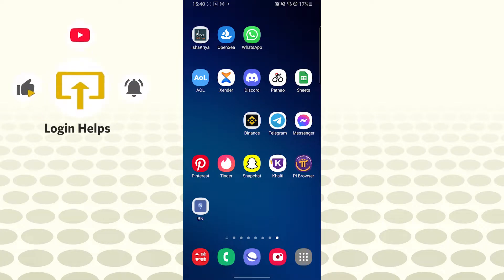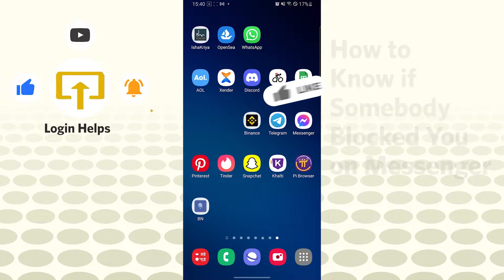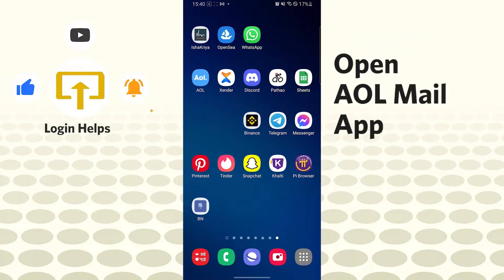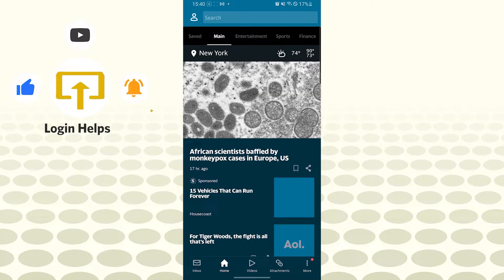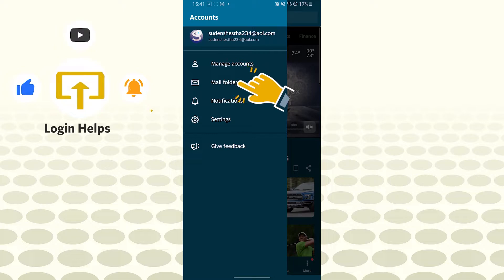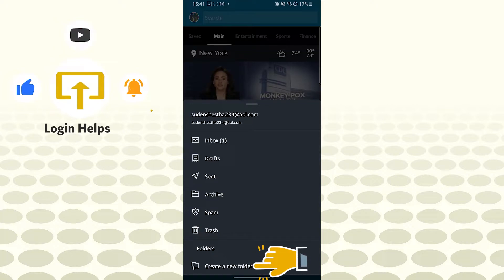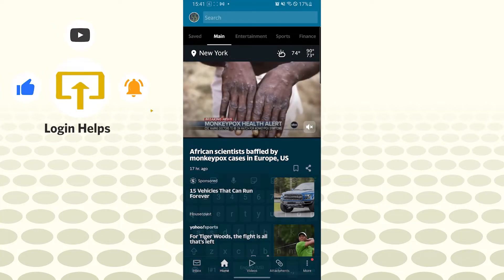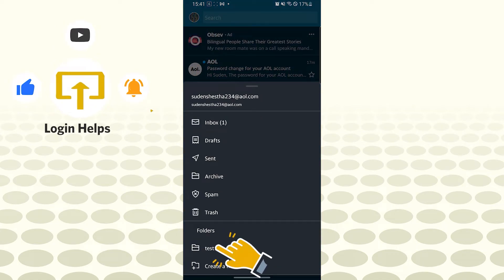How to Add Mail Folder in AOL Mail App? Make Mail Folder on AOL Mail App | Create a New Mail Folder